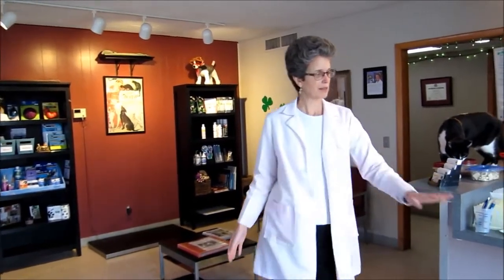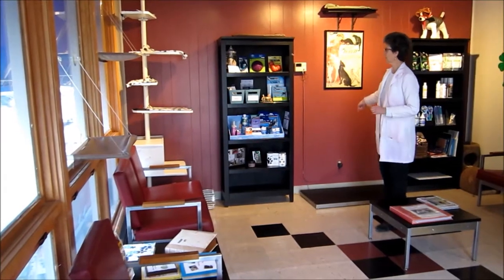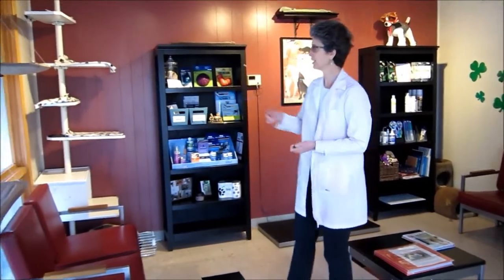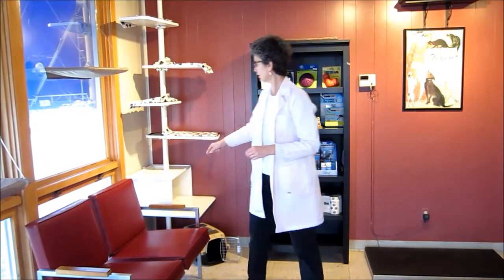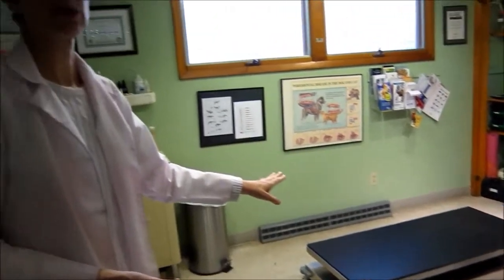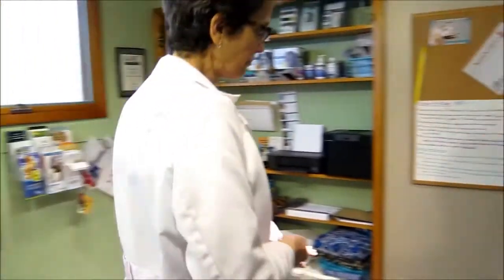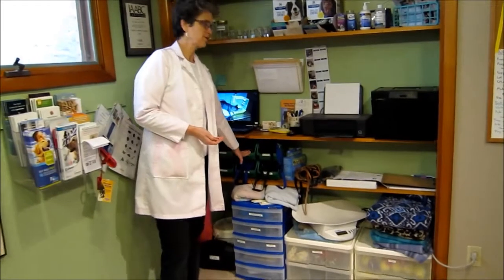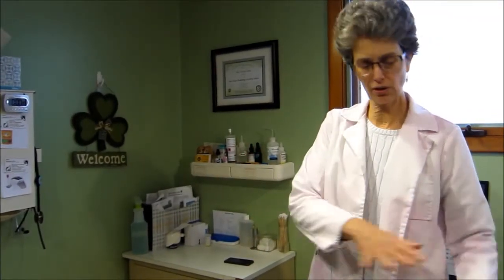How to Arrange your Clinic for a Low Stress Environment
Dr. Sally Foote shows how to arrange and decorate your veterinary waiting area and exam room to be low stress environment without spending a lot of money and time.